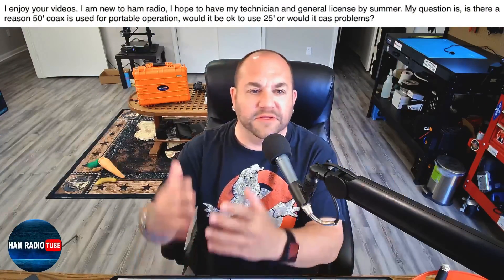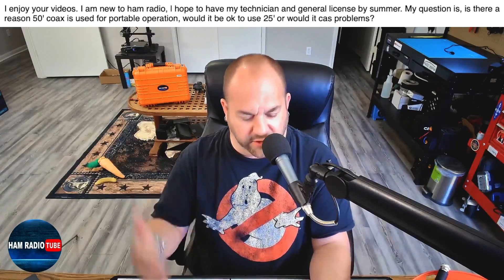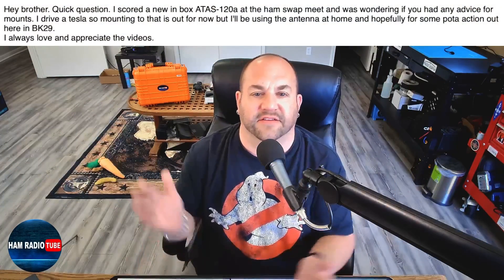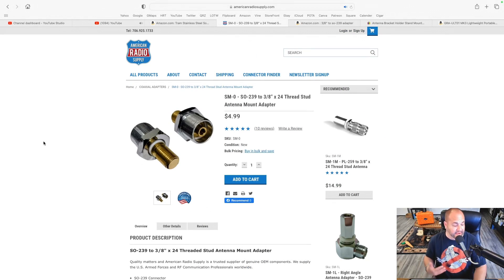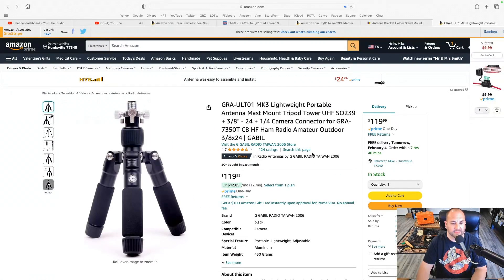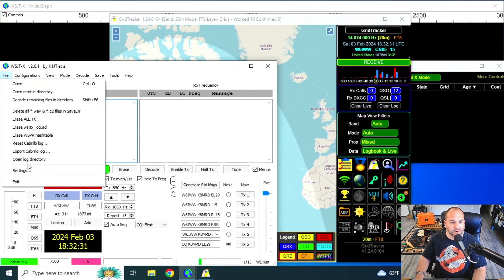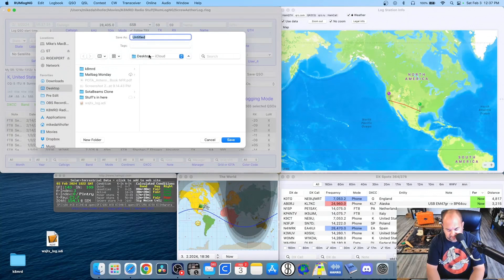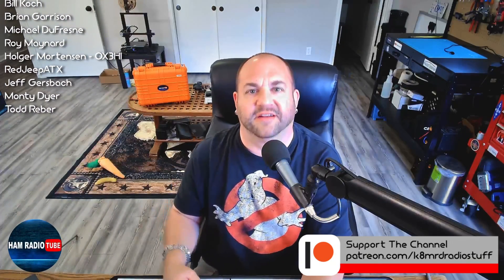Transferring FT8 GridTracker Contacts Between Computers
Transferring FT8 Contacts Between Computers With GridTracker Is Quick And Easy, And I'm Going To Show You How.  Why Do We Use 50' Of Coax For Portable Operations?  How To Use A Yaesu ATAS120a For Portable Ham Radio Without A Car.